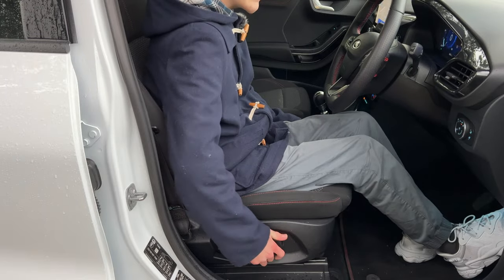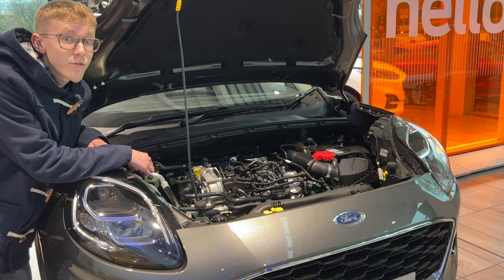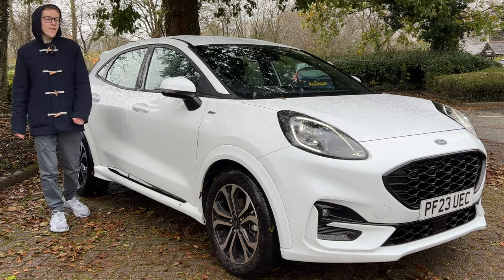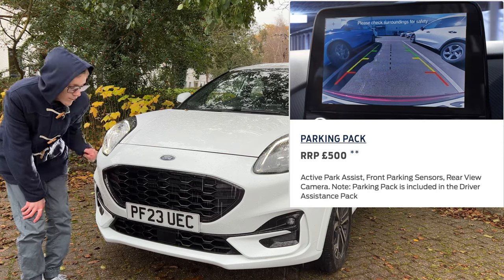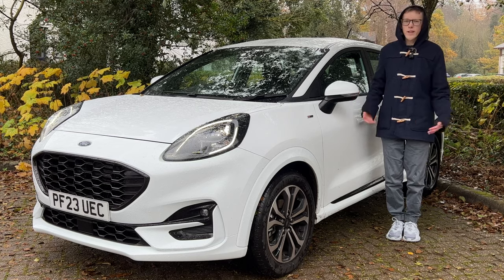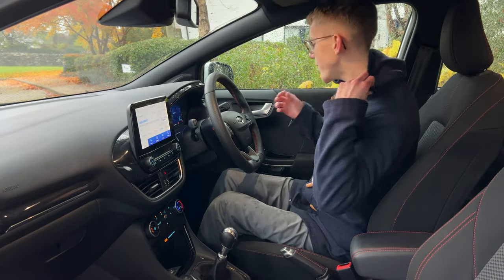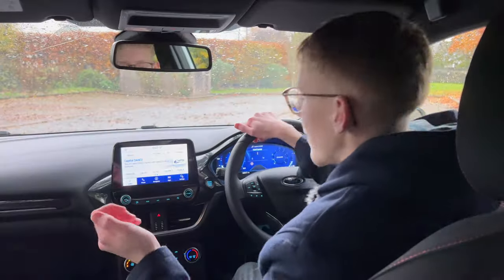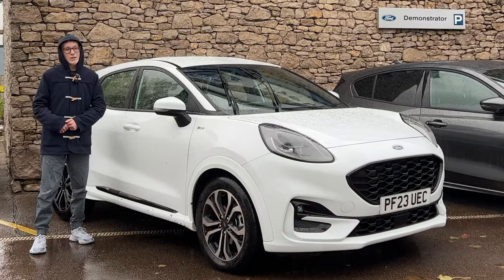I Review The UK’s Best Selling Car Of 2023!! | Ford Puma ST Line (UK)(4K) | Carcode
The Ford Puma, a clever decision from Ford!

Demand has only grown for this quirky crossover, with it climbing the UK sales charts making it to the top this year, as the UK’s best selling car!!

Launched in late-2019, the Puma hit the market at the right time with the new shape Juke launched at a similar time as well as an all-new model from Volkswagen, the T-Cross.

Being based on the Fiesta, the Puma is great to drive and is still quite compact, something I also admired about the SEAT Arona which is a true small SUV.

I have to say the Puma is easily one of my favourite small SUVs, being fun to drive, easy to use and rather stylish. Also offers on the Puma as well as used bargains make it more affordable than many rivals.

Thanks to Pye Motors, Kendal Ford for making this review possible and supporting me with other videos in the past!

Very helpful and friendly, they have dealerships covering the South Lakes and Lancashire with Kendal, Morecambe and Barrow. They have been around since 1925, so are experts!